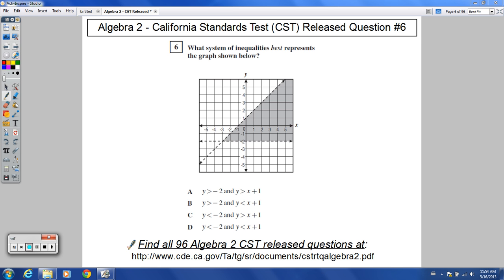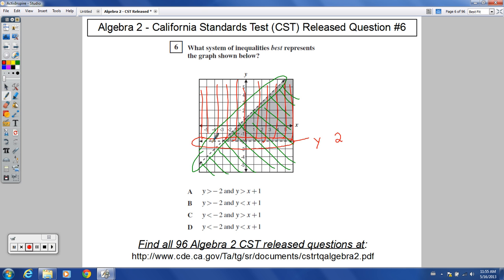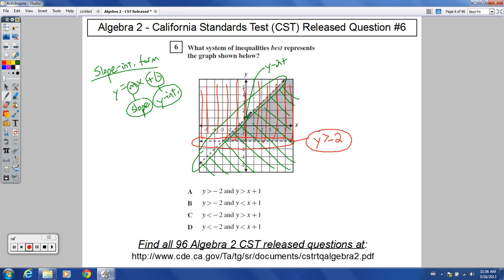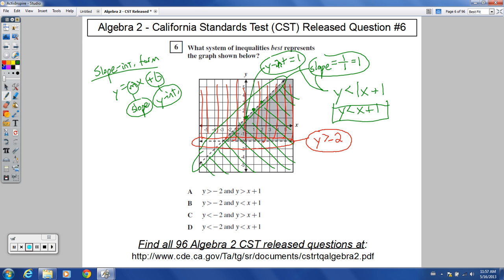Algebra 2 - CST Released Question #6 (Graphing Systems of Inequalities)